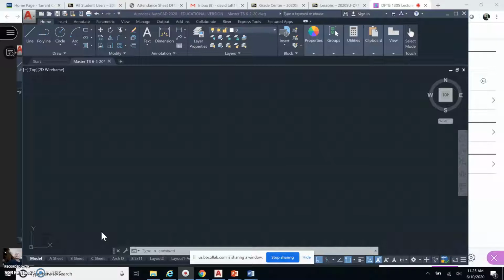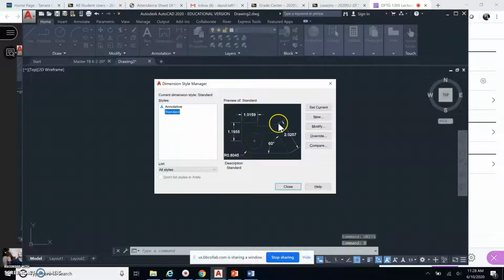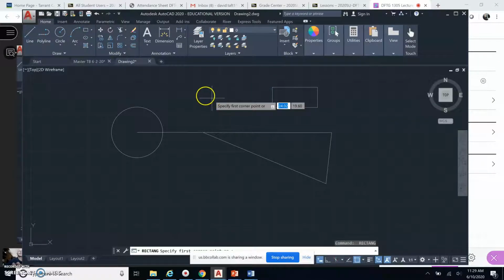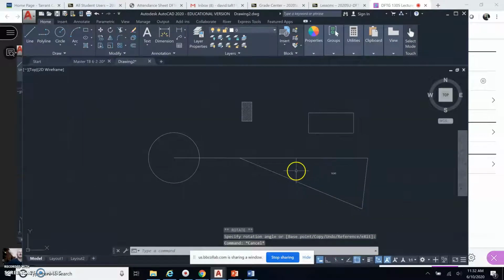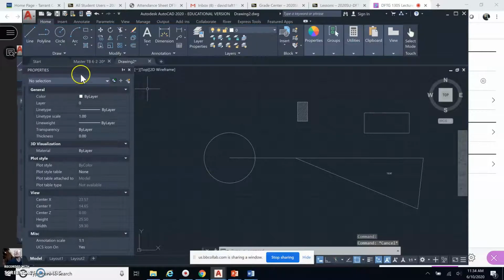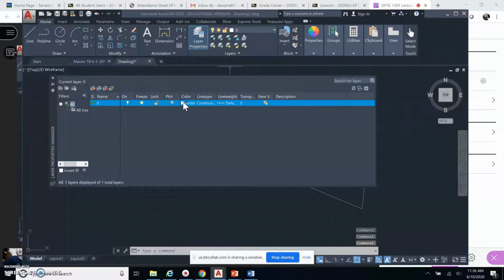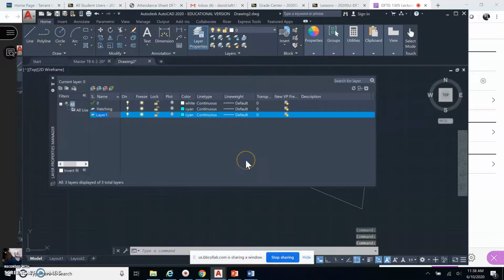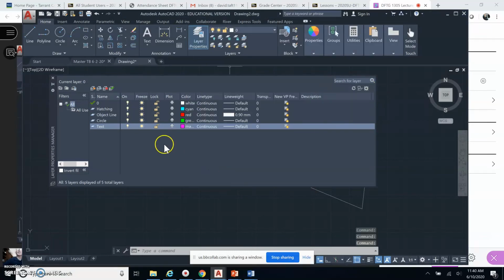Intro to Layers in AutoCAD